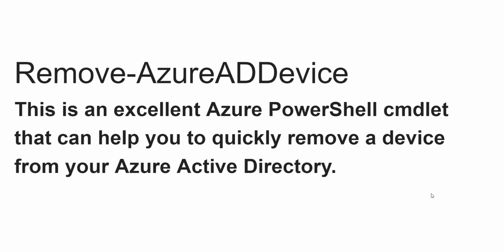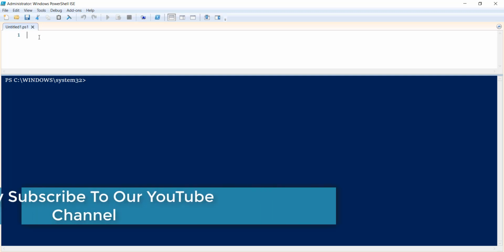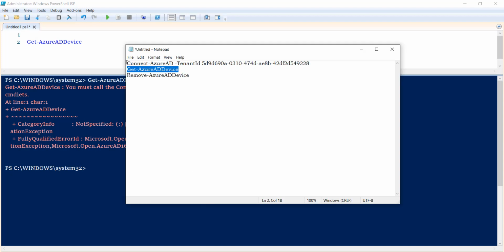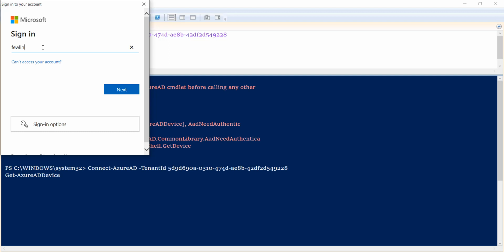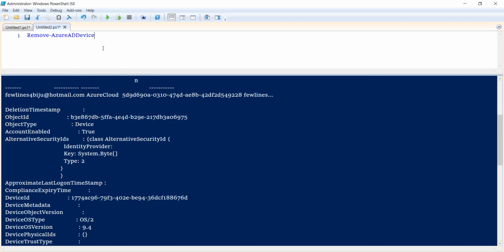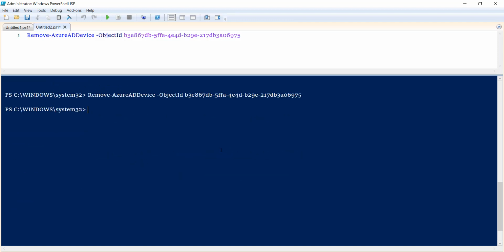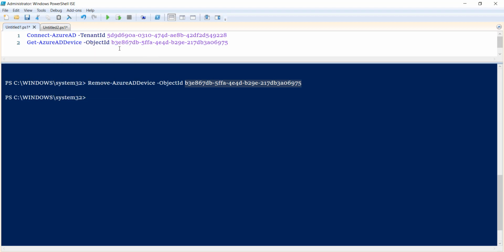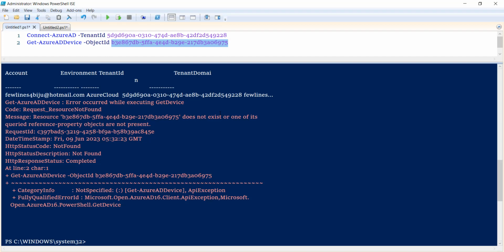Remove-AzureADDevice | Remove-AzureADDevice PowerShell Commands | Azure PowerShell Commands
Hello Friends,

In this video, I will show you the syntax and usage of the Remove-AzureADDevice PowerShell command with examples.

You can also follow the below article for the same steps and commands